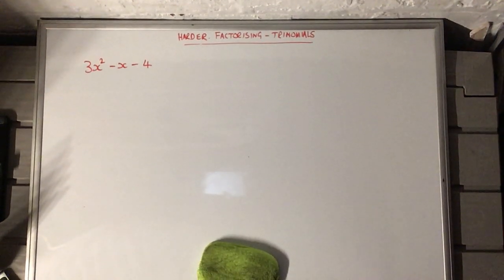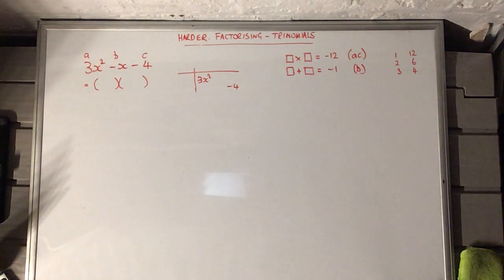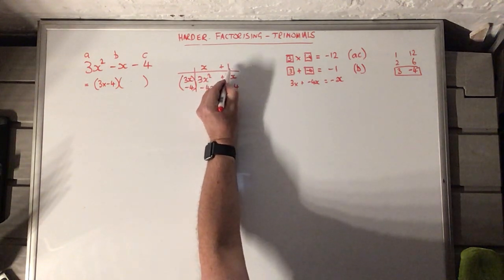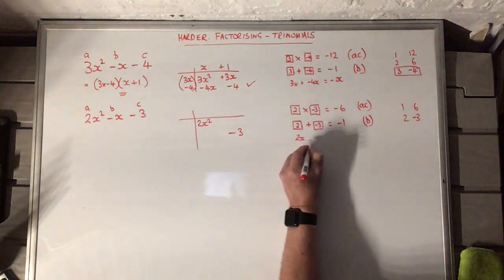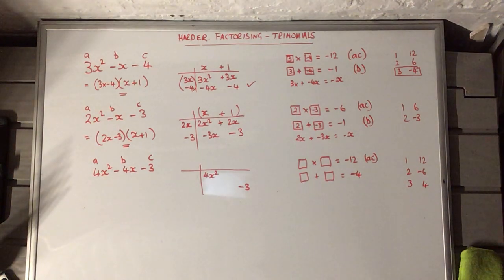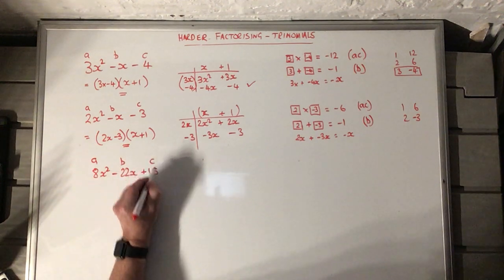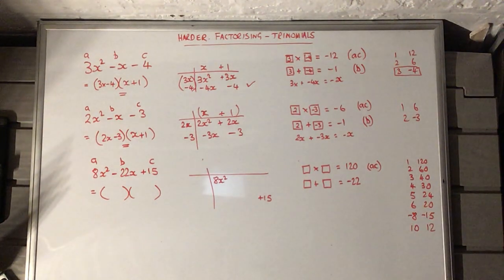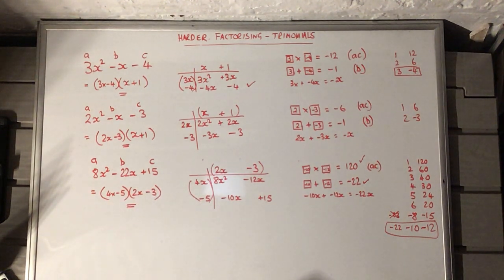4. N5 Maths - Harder Factorisation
N5 Maths - Harder Factorisation